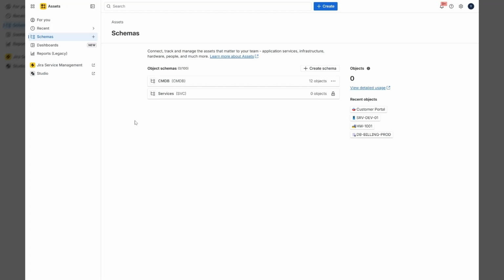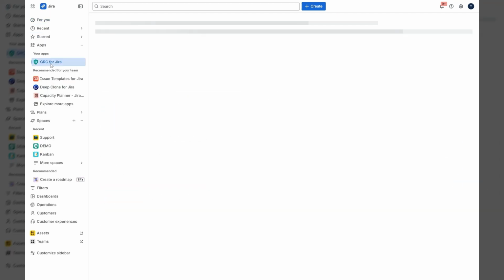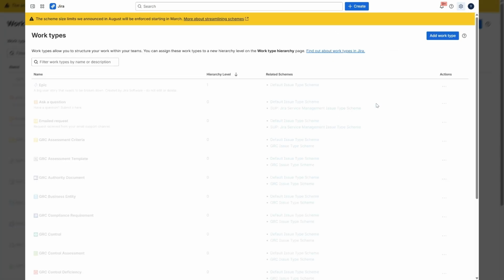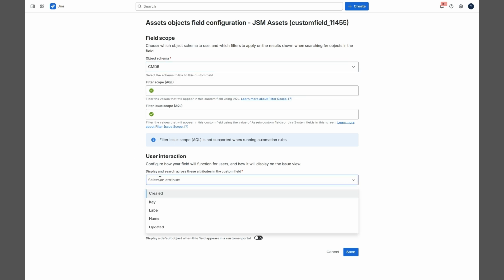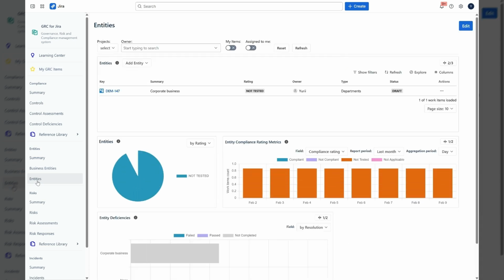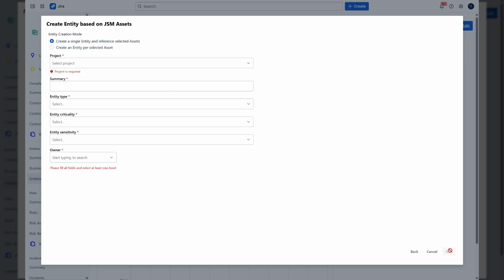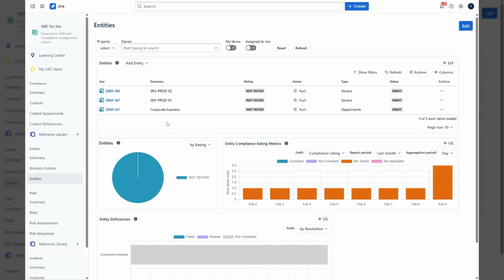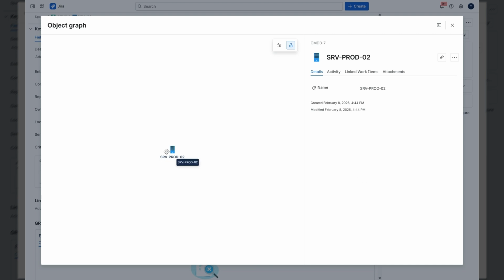GRC for Jira Admin Series: Part 3 - JSM Assets Integration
This video demonstrates the technical integration between JSM Assets  and GRC for Jira.

The primary goal is to replace manual asset tracking with a direct link to your live assets. This allows Compliance Officers and Risk Managers to see exactly which technical assets (Servers, Databases, Applications) are associated with specific GRC Entities, ensuring that risk assessments and audits are based on real-time infrastructure data.

Core Functionality Covered:
Admin Setup: Enabling the assets schema and mapping Object Types to GRC.

Asset-to-Entity Creation: Using the "Add Entity" menu to import JSM objects directly into GRC.

Traceability: Using the JSM Assets custom field to maintain a permanent link between technical data and compliance records.

Available on the Atlassian Marketplace